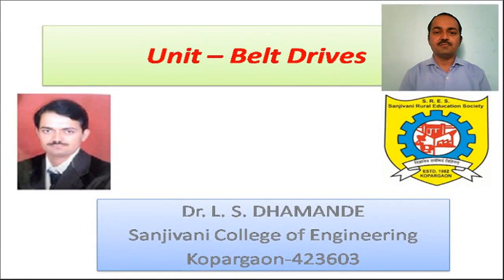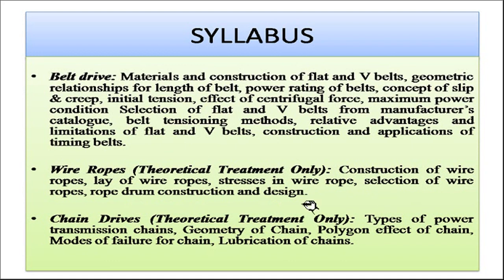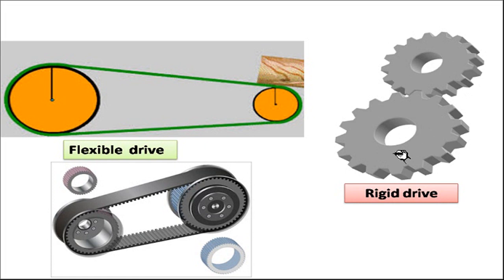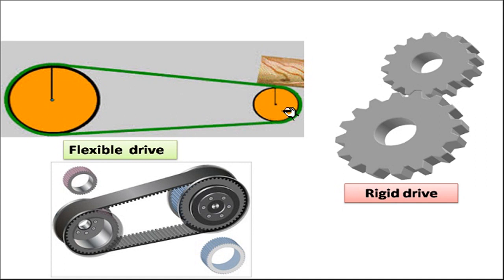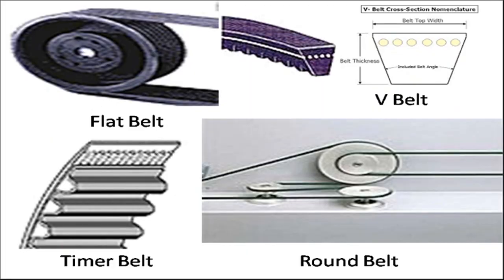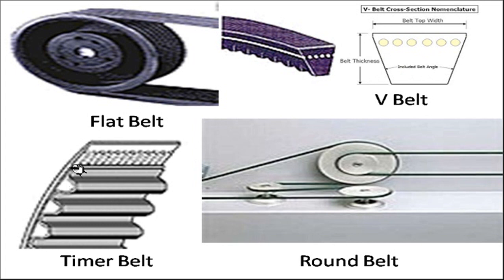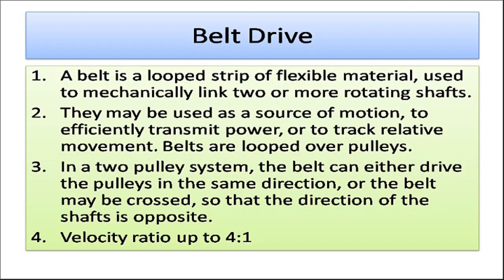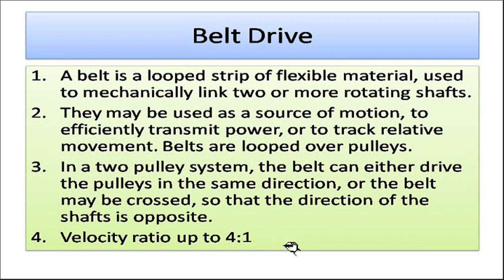Design of Belt drive-Part-I